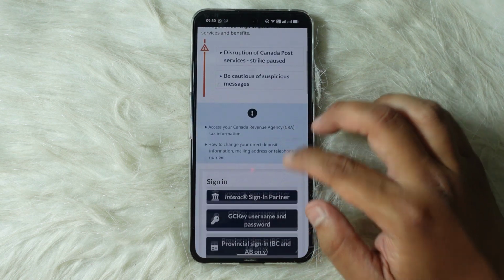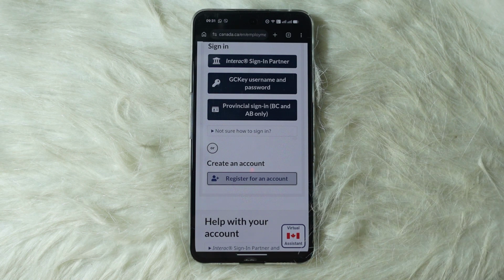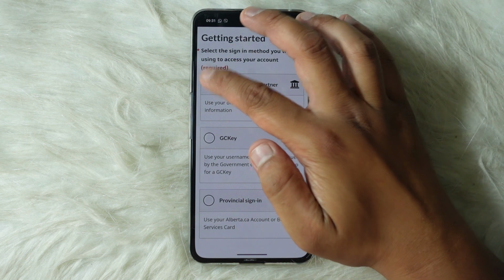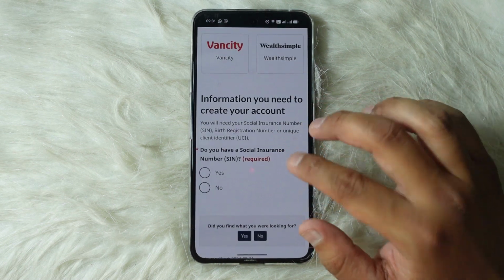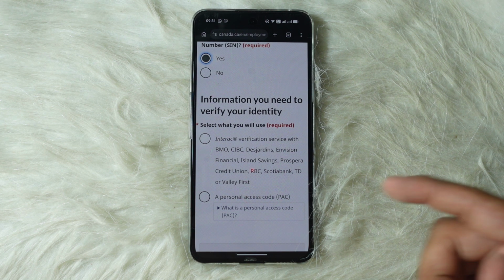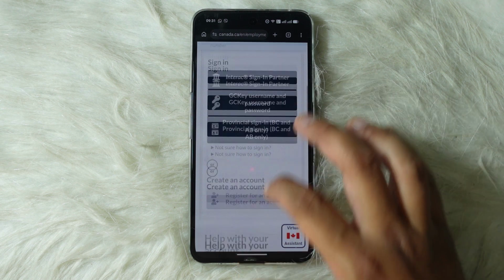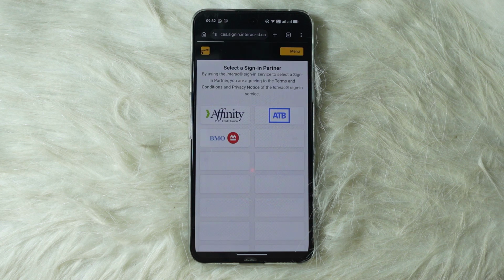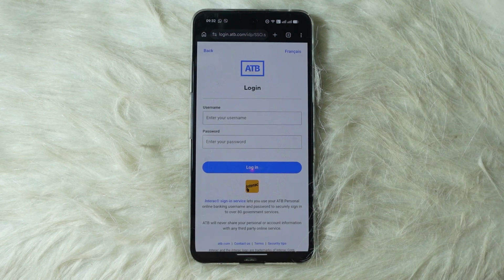Service Canada Account Login | Step-by-Step Sign In Guide 2026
Learn how to log in to your Service Canada account in 2026 with this simple step-by-step guide. This tutorial explains how users can securely access their online government services account, complete the sign-in process, and troubleshoot common login issues.

The Service Canada Account allows users to access important government services such as Employment Insurance (EI), Canada Pension Plan (CPP), Old Age Security (OAS), and other federal benefits. If you are having trouble logging in, this guide will help you fix common issues like password errors, GCKey problems, or account lockouts.

Whether you are a new user or returning user, this guide will help you access your account quickly and securely using mobile or desktop login methods.

Topics Covered:
• Service Canada Account login process
• How to sign in using GCKey or Sign-In Partner
• Government benefits and services access
• Password reset and account recovery
• Secure login and authentication tips
• Mobile and desktop login guide
• Common login errors and fixes
• Two-factor authentication setup
• Employment Insurance (EI), CPP, OAS access overview
• 2026 updated login instructions

This tutorial is designed to help users securely access Service Canada online services and manage their government benefits efficiently.